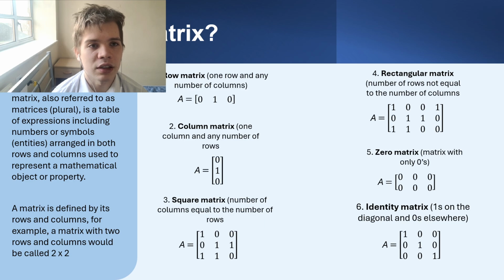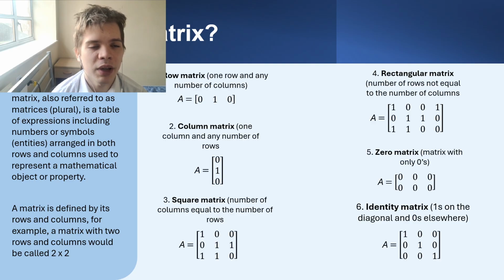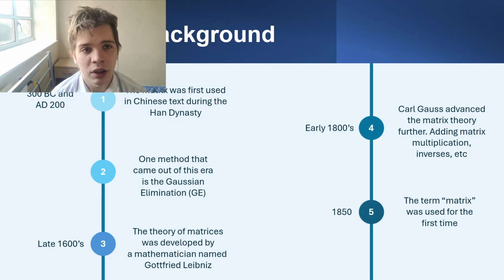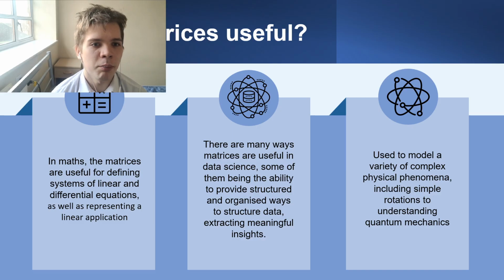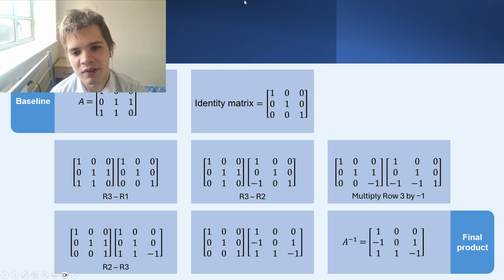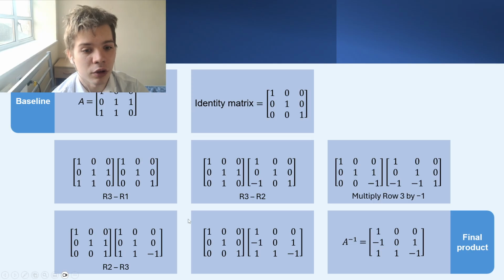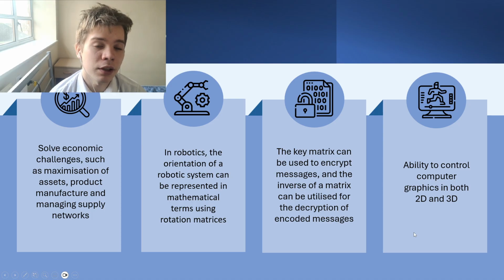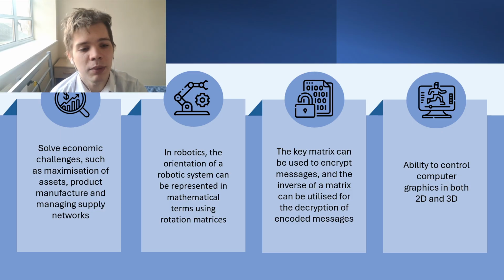COMP533 Video Presentation